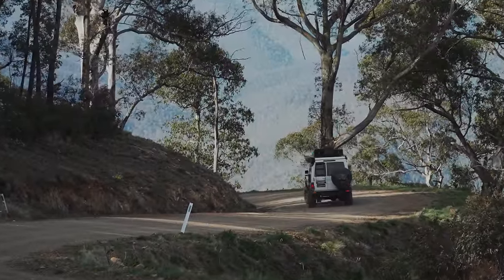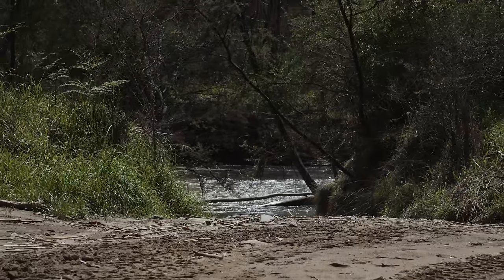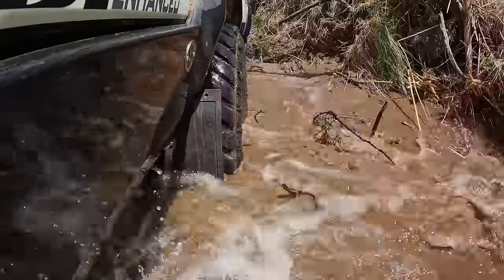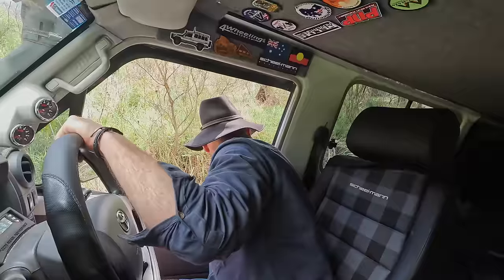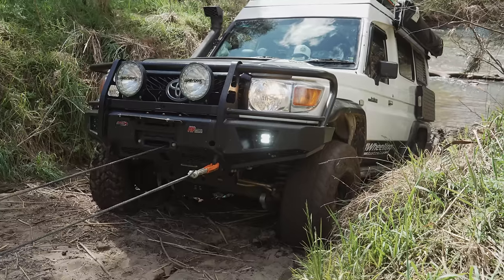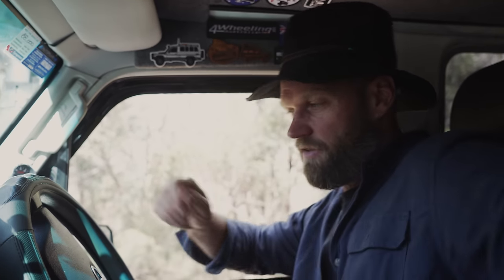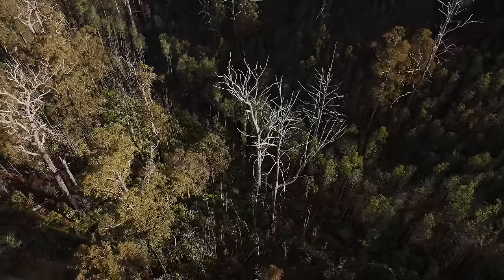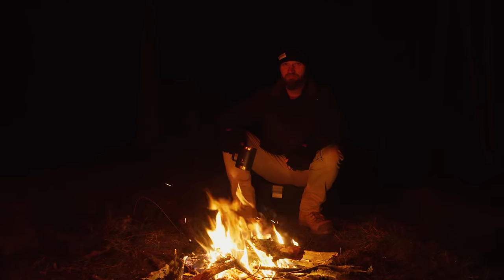BEING TOO OVER CONFIDENT 4WDING THE VICTORIAN HIGH COUNTRY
I got caught out in the VIC high country not once but twice